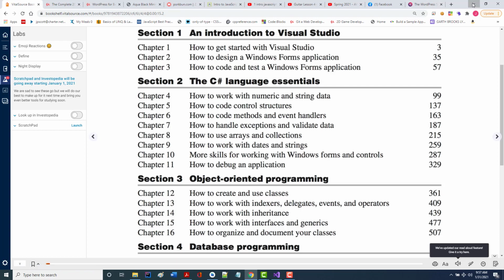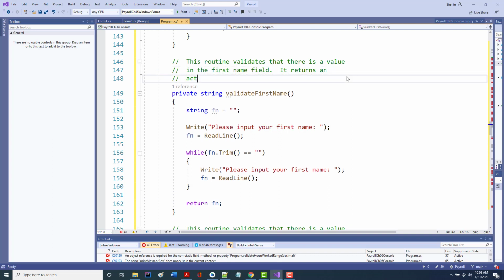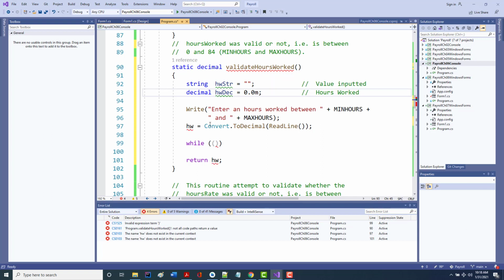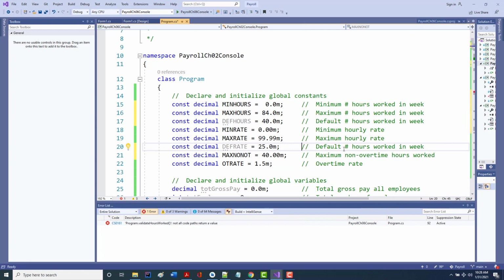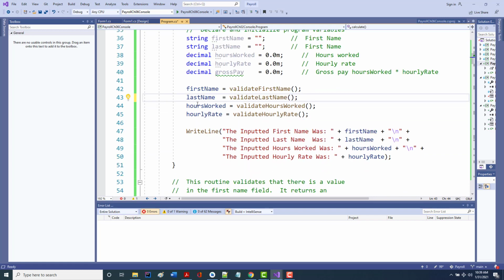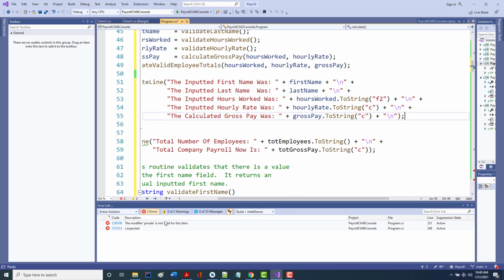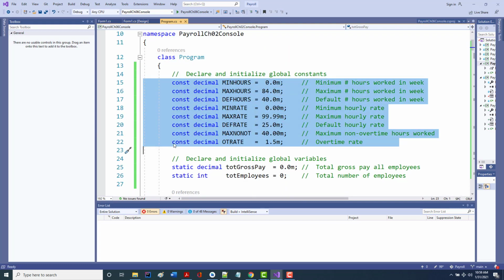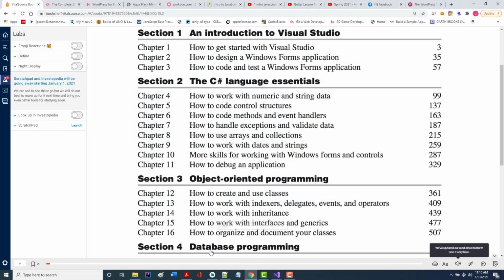AWD1100 - Payroll - Chapter06-Console